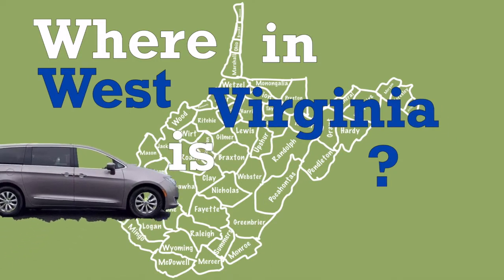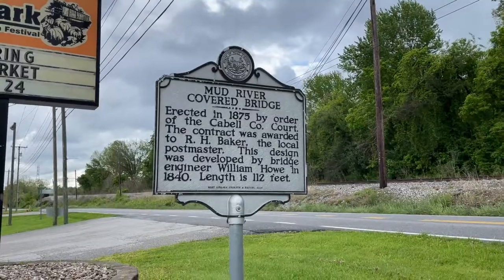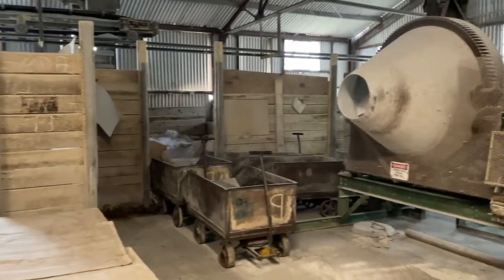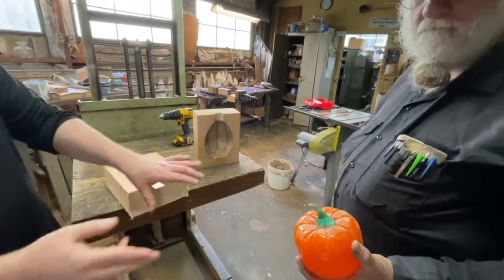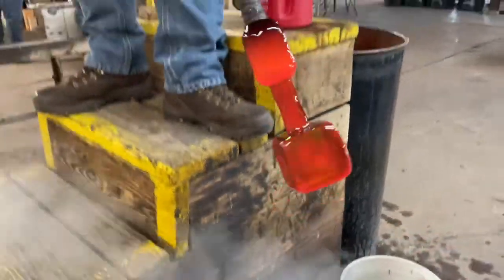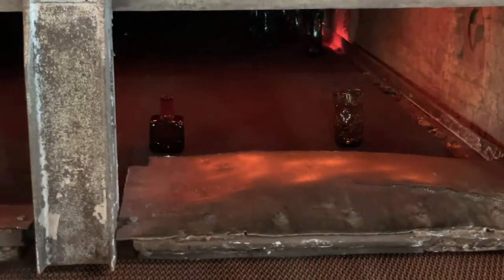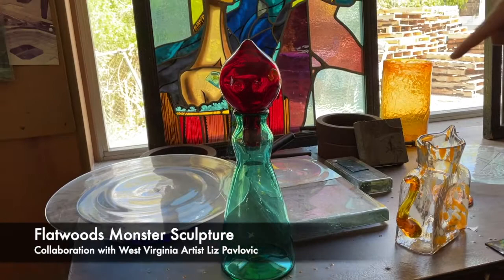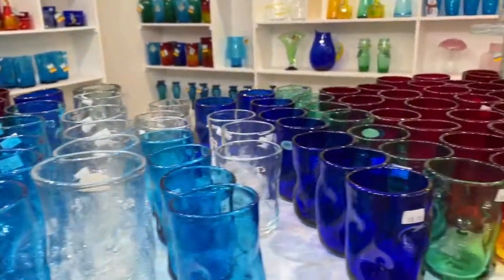Where in West Virginia is Mr. Casto? - Milton, WV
🚨🚨🚨PREMIERE VIDEO🚨🚨🚨

☕️🍳🥣On this episode we will be exploring Tudor’s Biscuit World and the world famous Blenko Glass Company that has been making handmade glass for over 100 years. 🔥⏳